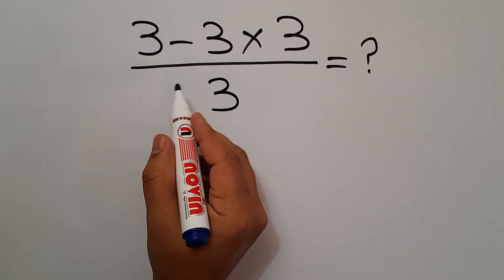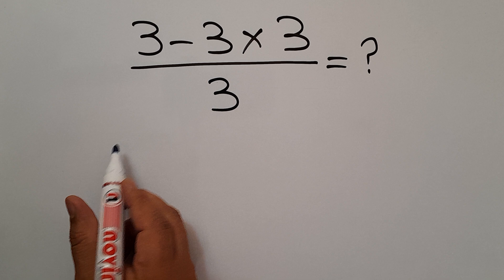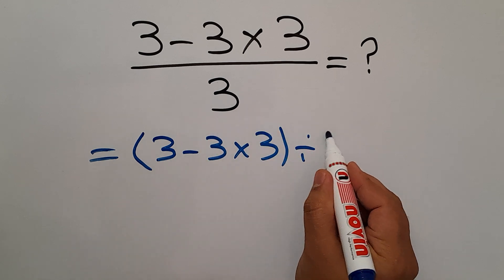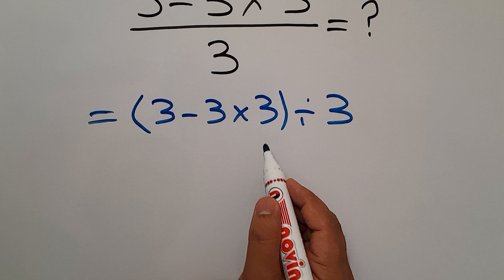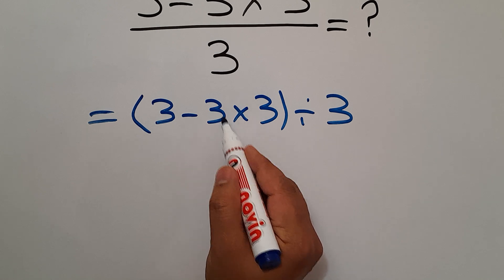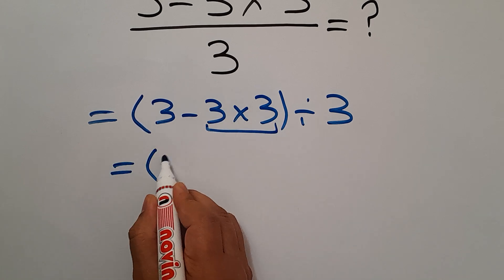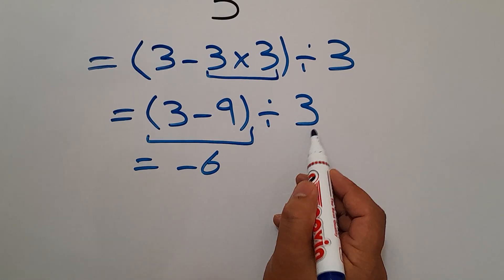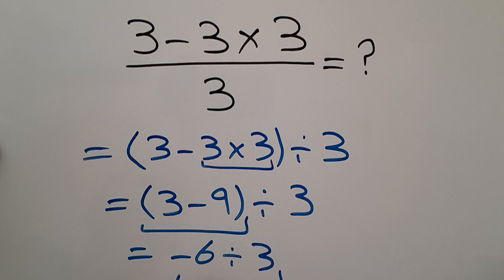99% Get This Wrong! Will You?